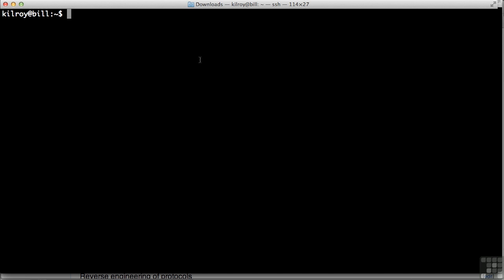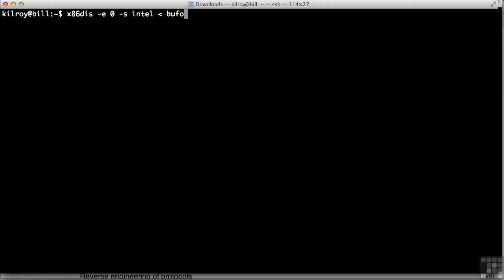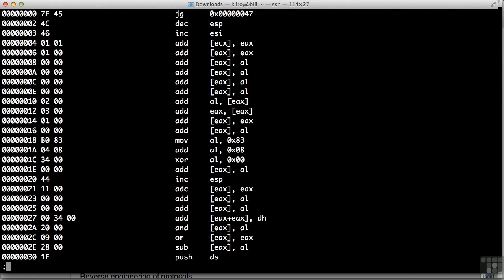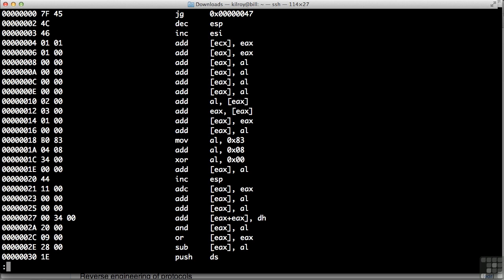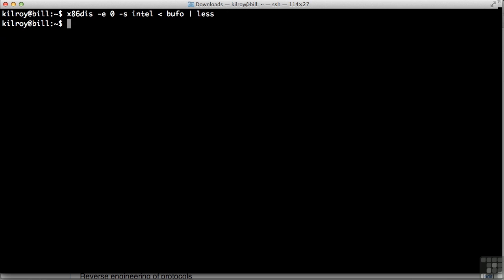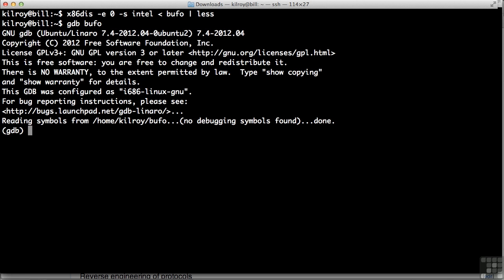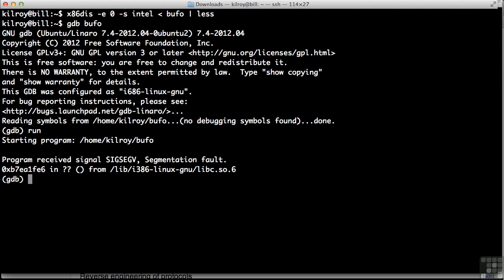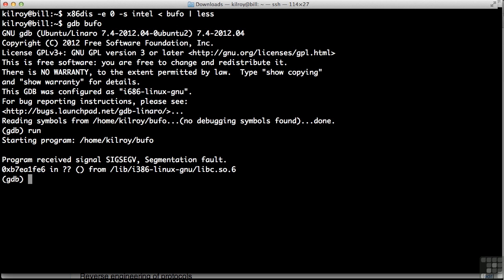P-6 Reverse Engineering